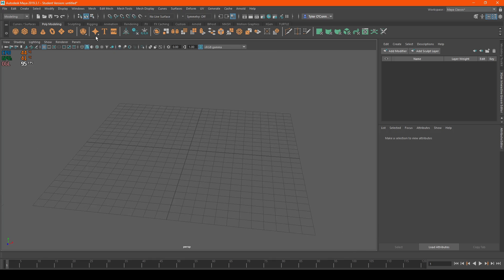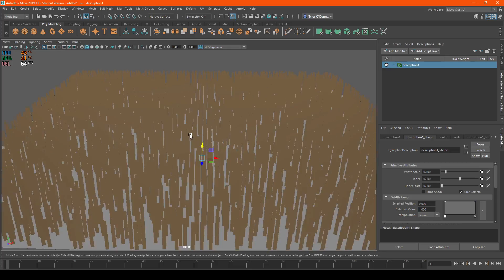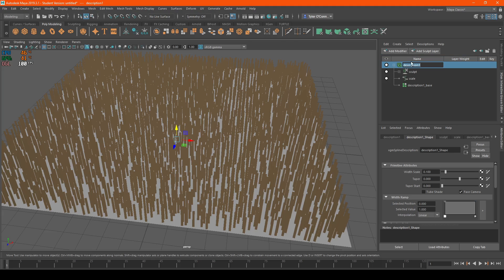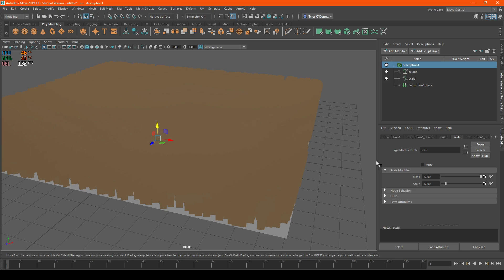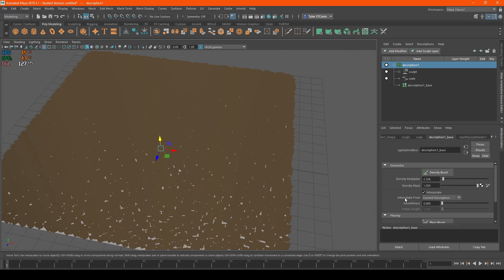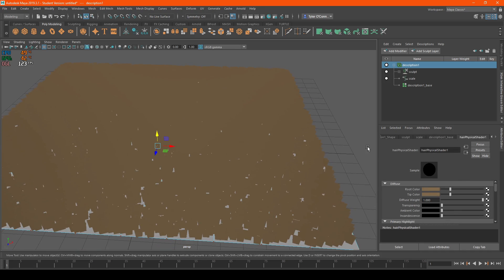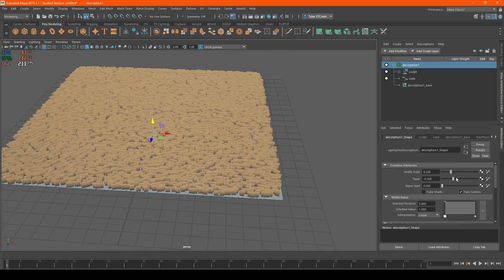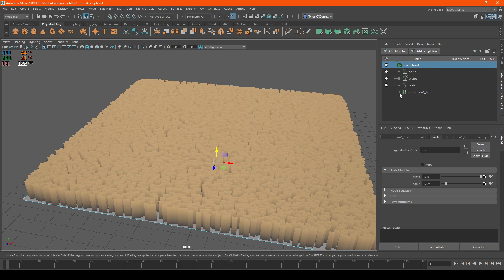Maya Tutorial How to create a basic carpet using splines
Hope you guys learned how to create a cool looking carpet!